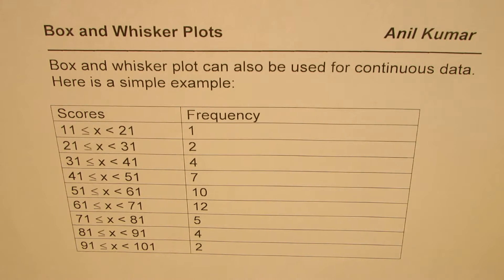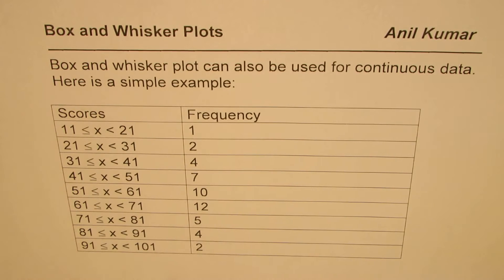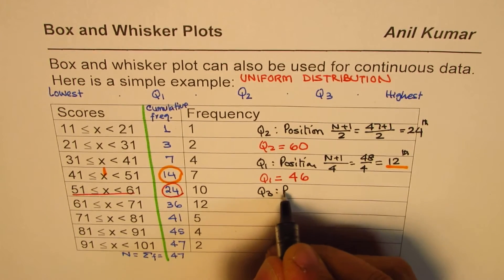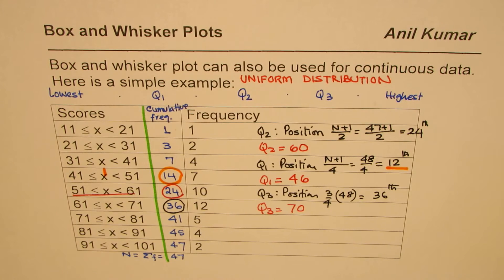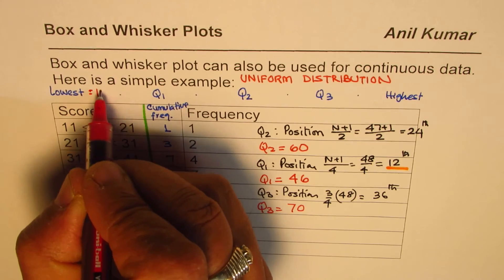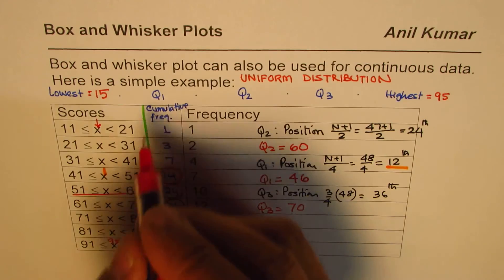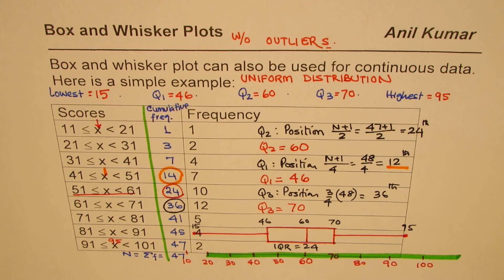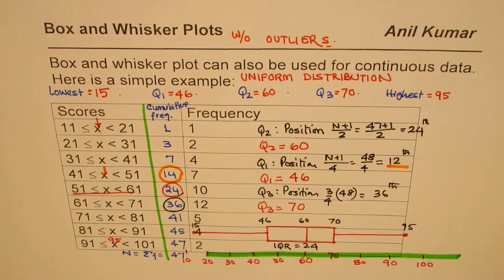IMPORTANT How to make Box and Whisker Plot for Continuous GROUP Data